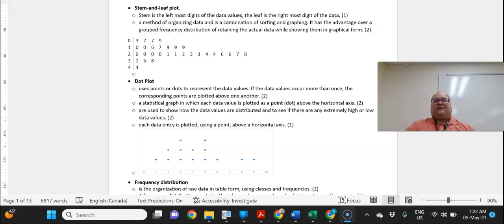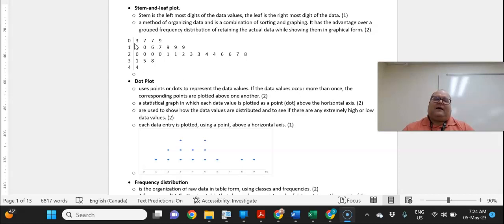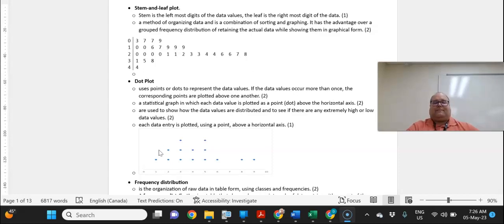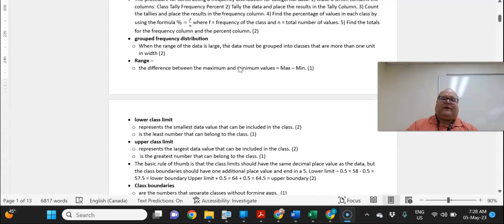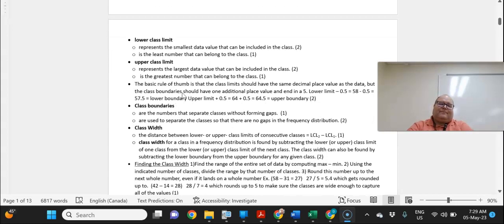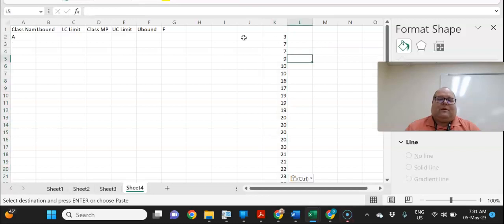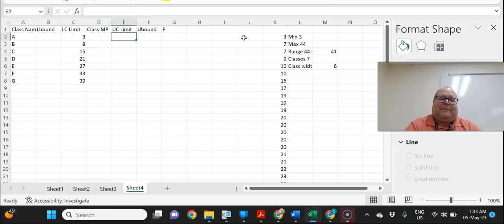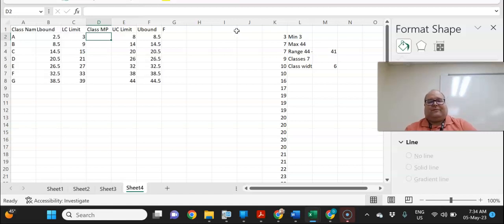5th Displaying data 1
Dot plots, stem-and-leaf plots and the beginning of a frequency distribution